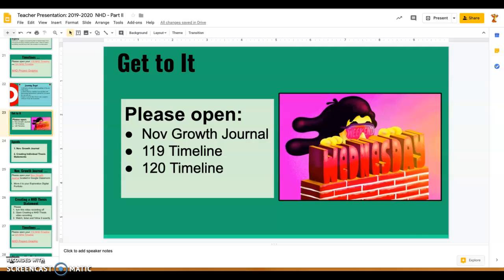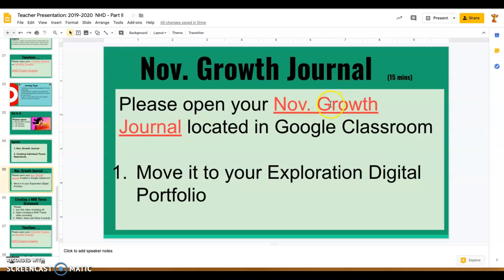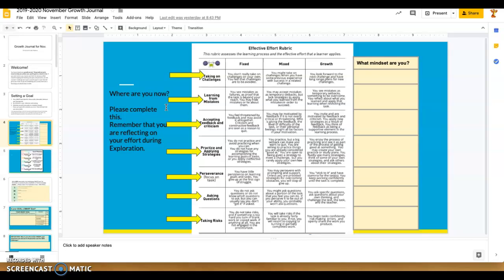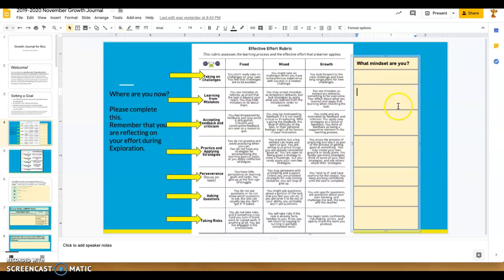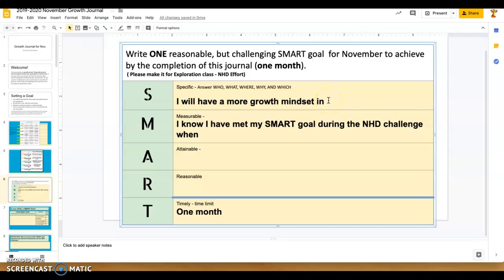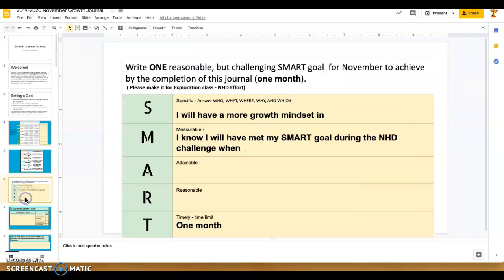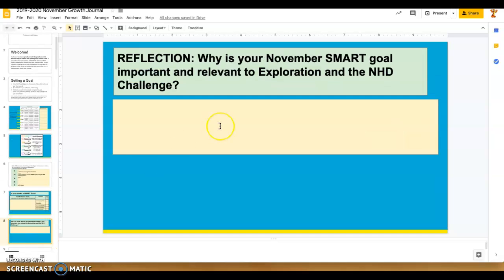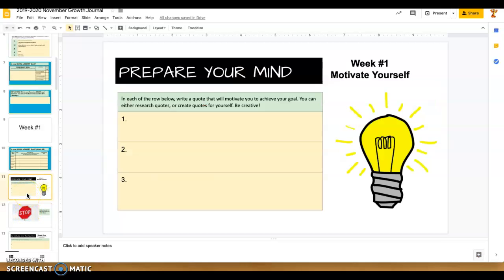Nov Growth Journal